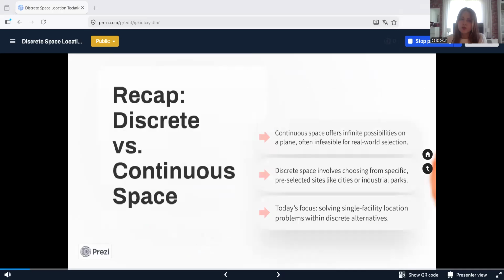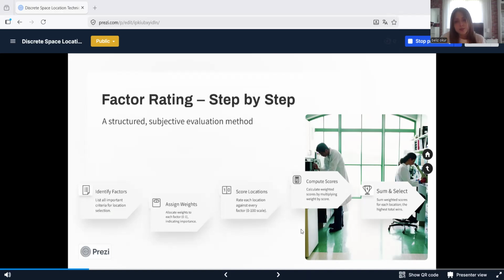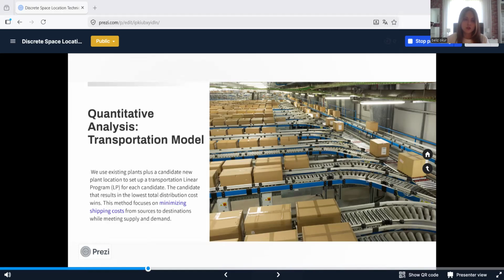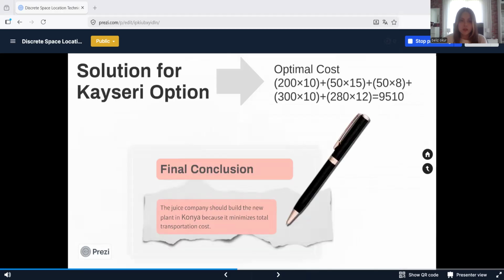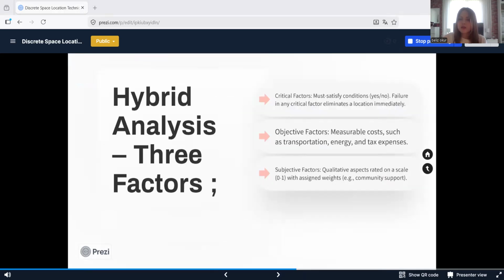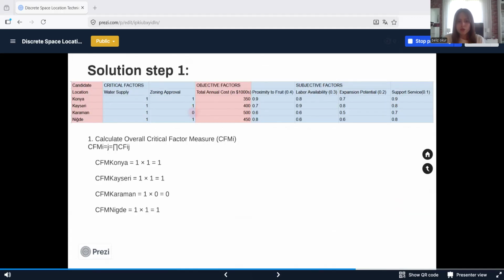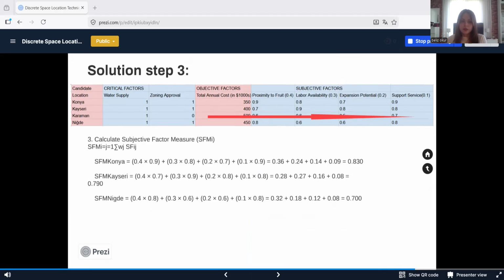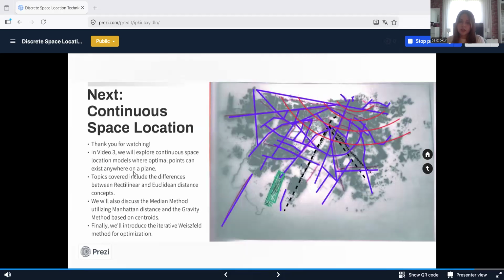Facilities Planning and Design-Discrete Space Location Techniques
We are going to look at Discrete Space Location Techniques specifically, how to choose the absolute best spot for a new facility using Qualitative, Quantitative, and Hybrid methods.